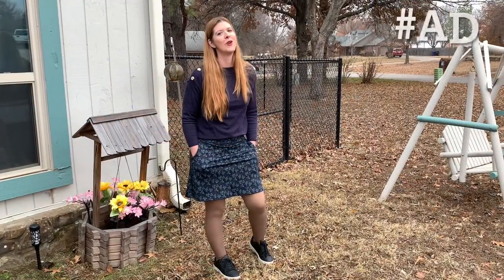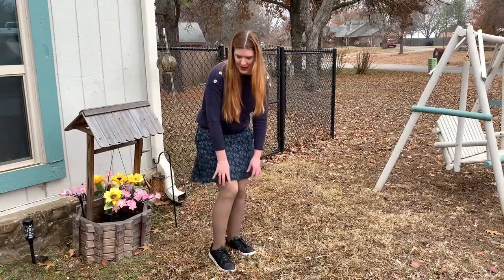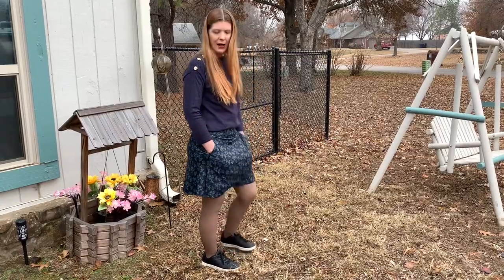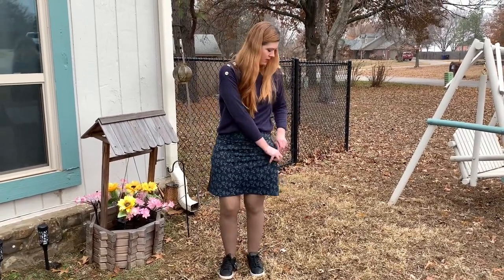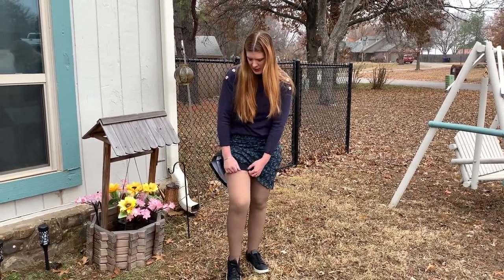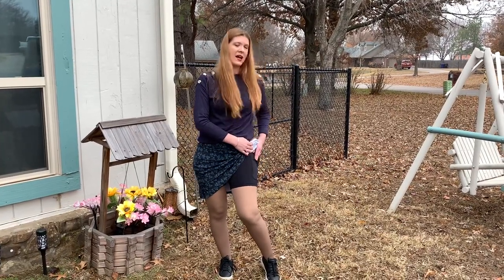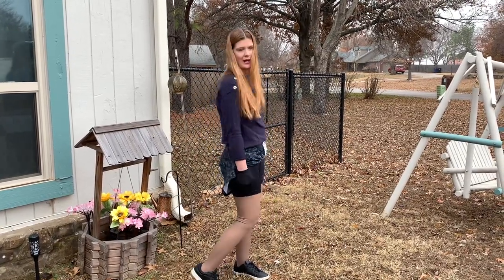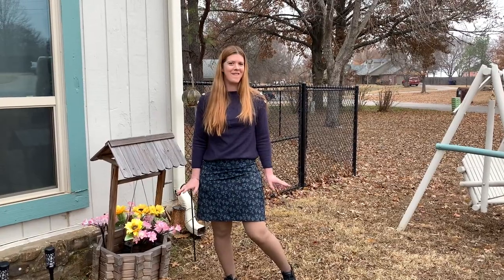Anivivo knee length skort review and demo